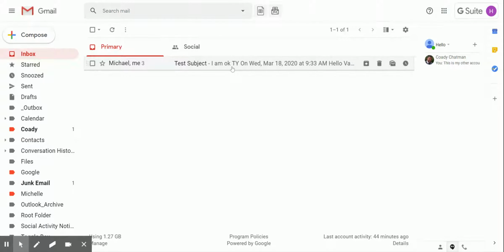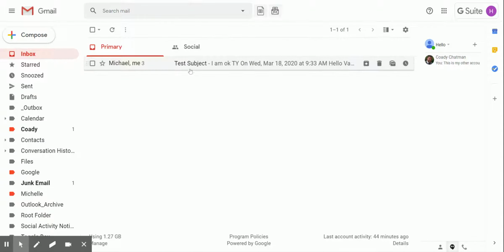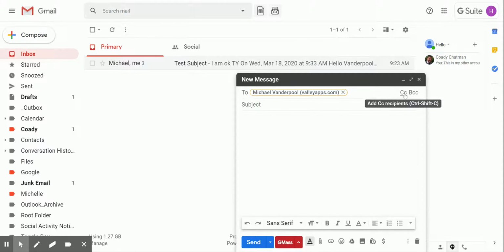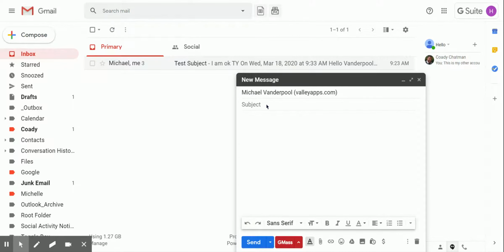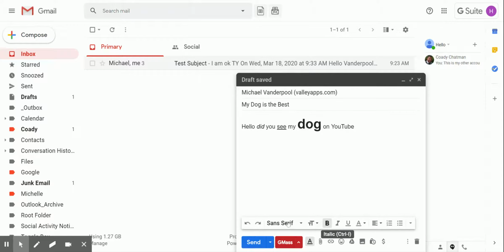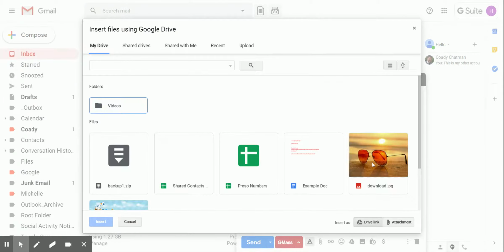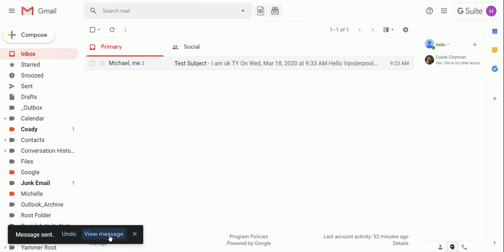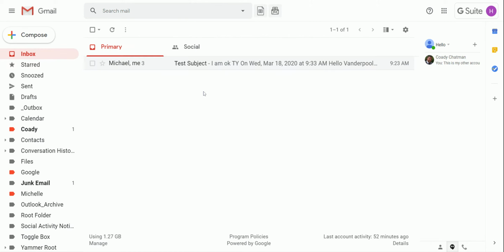How to compose and send emails using GMAIL and G Suite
In this video I demonstrate how to send emails using G Mail and G Suite.